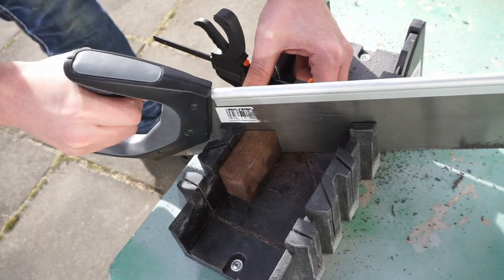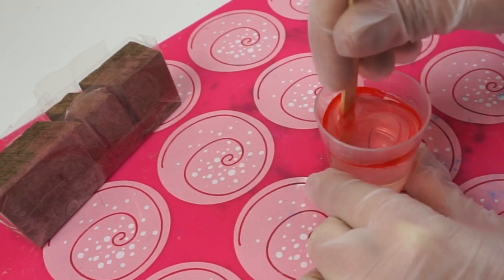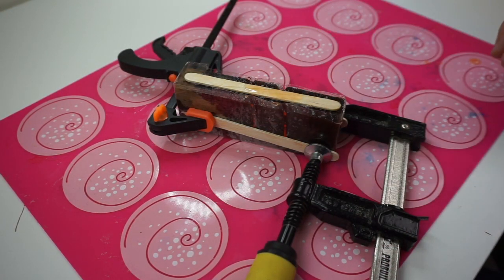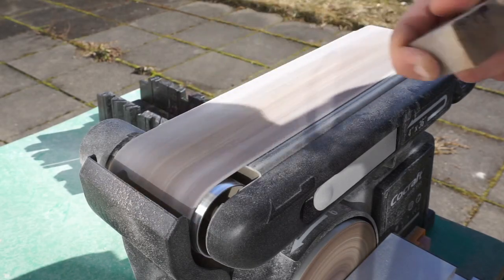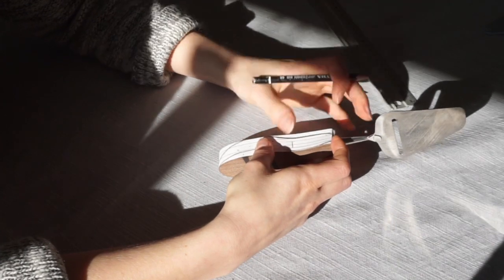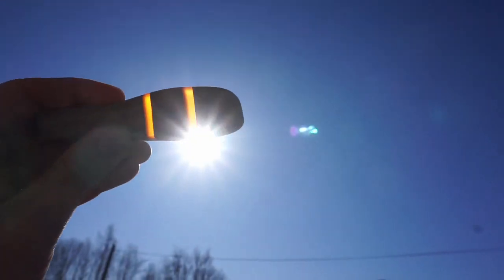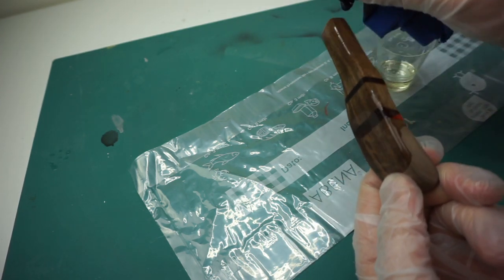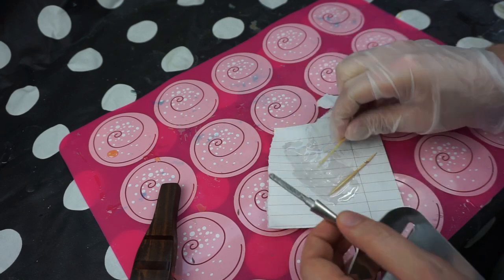How To Make A Cheese Slicer | Making kitchen tool shaft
For mothers day, I am making my mother a cheese slicer with a walnut and resin inlay tool shaft. These cheese slicers are in my opinion genius compared to the others kind, where you cut the cheese with a thread. So if you haven't tried one yet, you absolutely should!